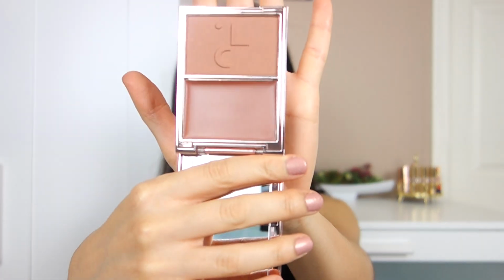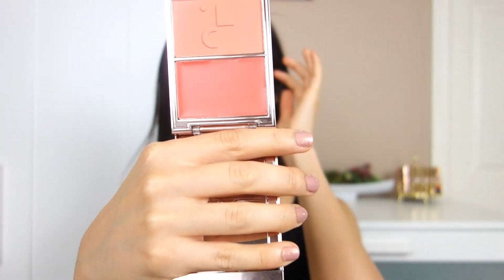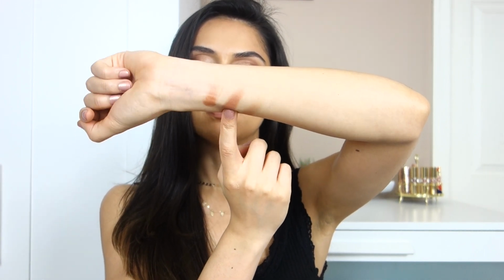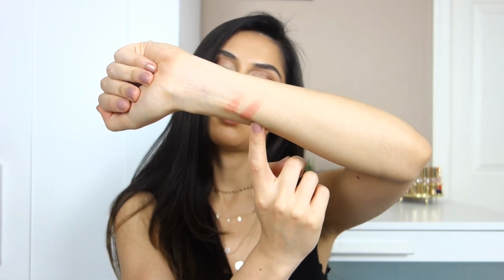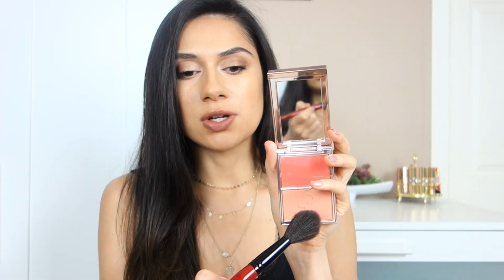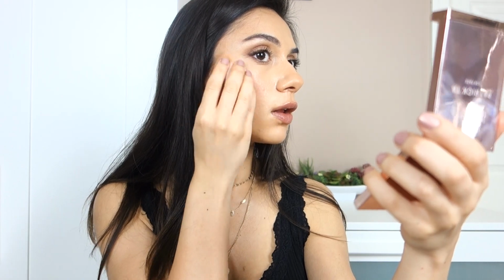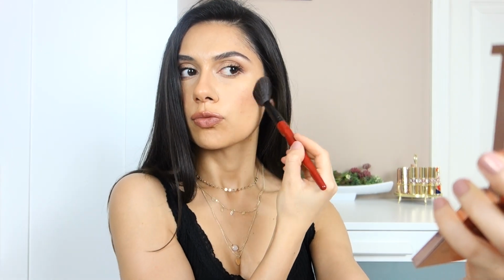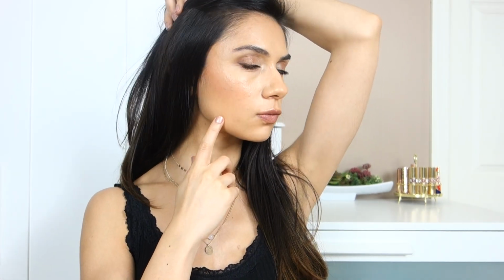PATRICK TA MAJOR HEADLINES BLUSH REVIEW | CREAM DUO THOUGHTS & TRY ON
Hey beauties! I was so excited to get my hands on the new Patrick Ta Major Beauty Headlines collection. These blush duos are beautiful! Trying these for you today. Hope you enjoy!

About me: My name is Naz and I love all things beauty. I enjoy sharing makeup tutorials, tips and tricks, fashion, and style.
xoxo Naz
Products Used:
Benefit Precisely, My Brow Pencil (#5)
Benefit 24 Hr Brow Setter (clear)
Smashbox Photo Finish Smooth & Blur Primer
Armani Beauty Luminous Silk Foundation #7.5
Kevyn Aucoin Sensual Skin Enhancer Concealer #09
Tarte Shape Tape Concealer
Charlotte Tilbury Airbrush Flawless Finish Setting Powder #2
Huda Beauty Tantour Contour and Bronzer: Light
Charlotte Tilbury Bella Sofia Eyeshadow Palette
Lorac Front of the Line PRO Eye Pencil (Brown)
L'oreal Bambi Eye Mascara
Patrick Ta Major Beauty Headlines Blush (Do We Know Her?)
Patrick Ta Major Beauty Headlines Blush (She's So La)